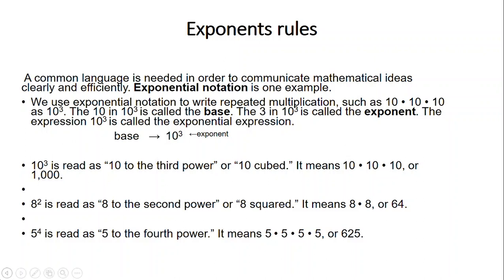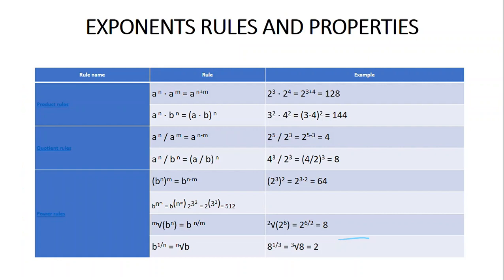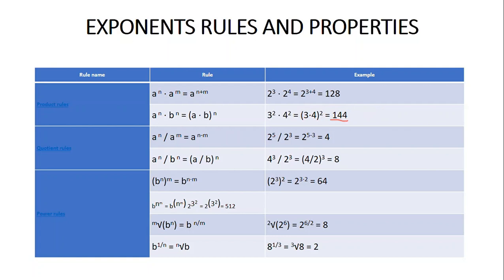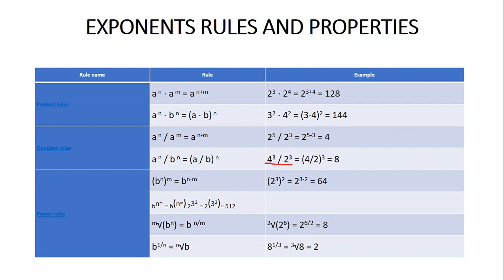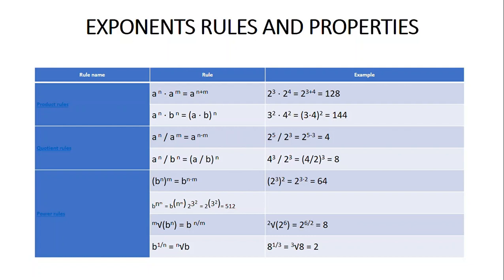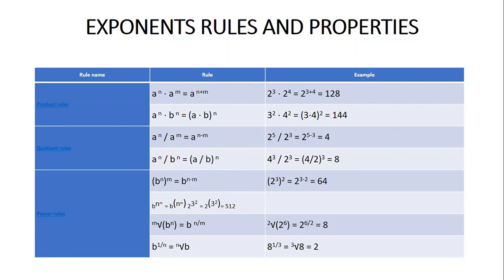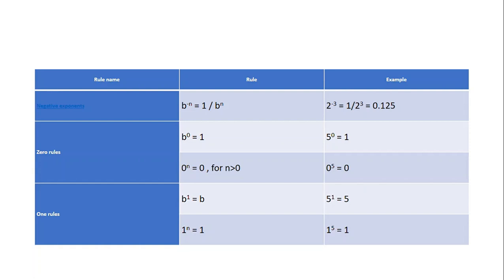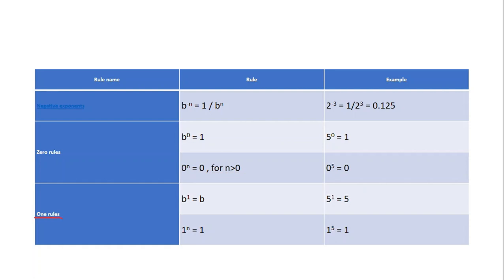EXPONENTS RULES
This video is a quick remembering about Exponents rules